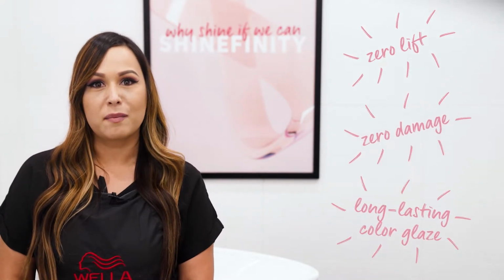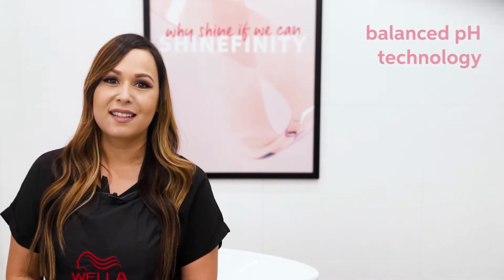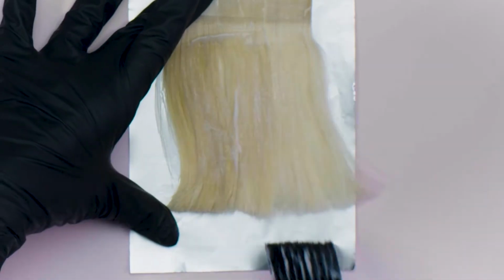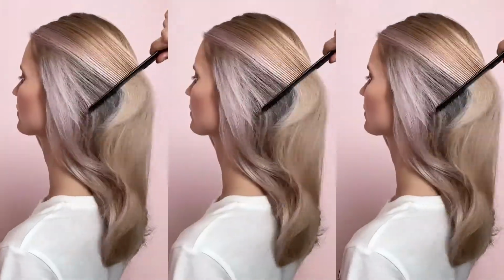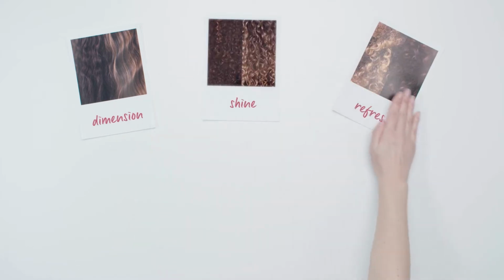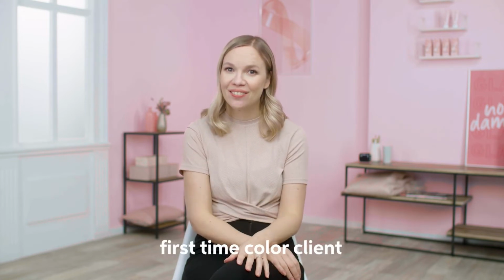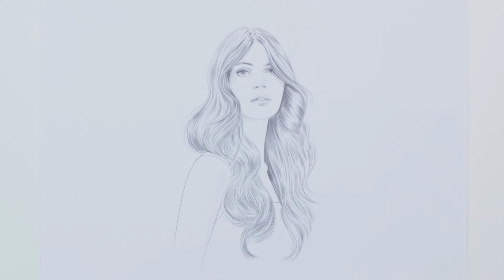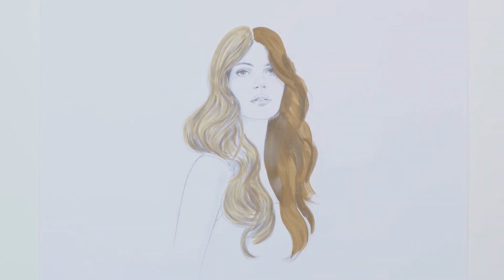SHINEFINITY Discovery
Discover how to use SHINEFINITY Long lasting color glaze with Patrica Nikole @PaintedHair and Wella Color Expert Meiju Thornley.